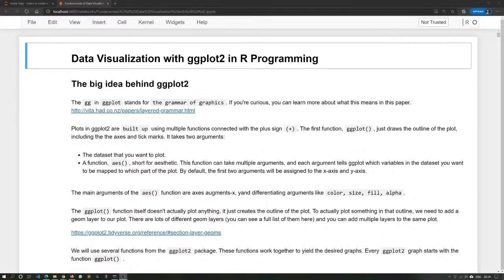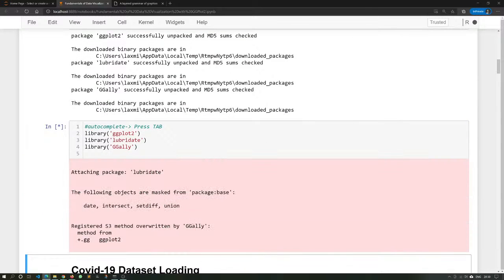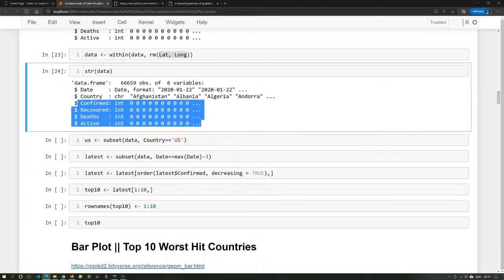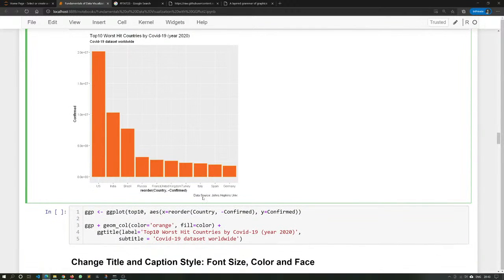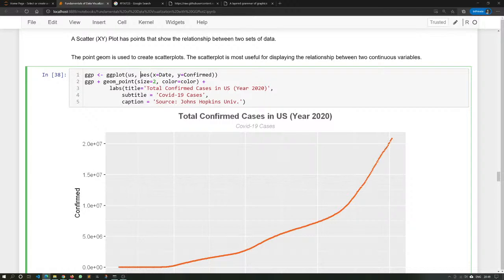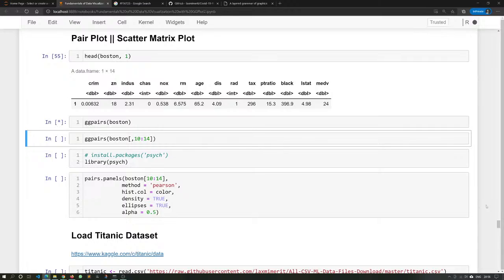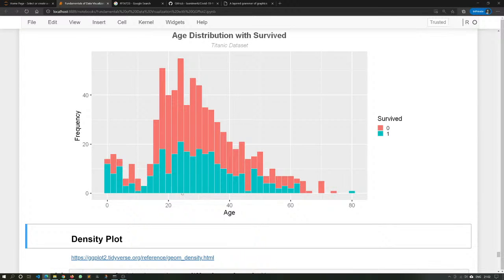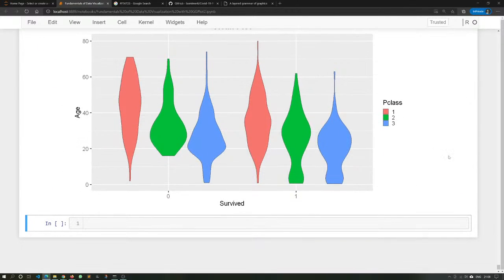ggplot2 in R Tutorial || Data Visualization with GGPlot2 || Data Visualisation in R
You will learn complete data visualization using ggplot2. I will show you how to plot line plot in ggplot2, how to plot bar plot in ggplot2, how to plot hist plot in ggplot and so much more.

Build & Deploy ML NLP Models with Real-world use Cases. Multi-Label & Multi-Class Text Classification using BERT.

Visualization in matplotlib, Seaborn, Plotly & Cufflinks, EDA on Boston Housing, Titanic, IPL, FIFA, Covid-19 Data.

NLP: Complete Text Processing with Spacy, NLTK, Scikit-Learn, Deep Learning, word2vec, GloVe, BERT, RoBERTa, DistilBERT